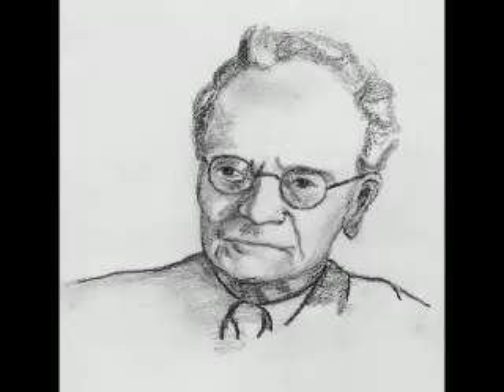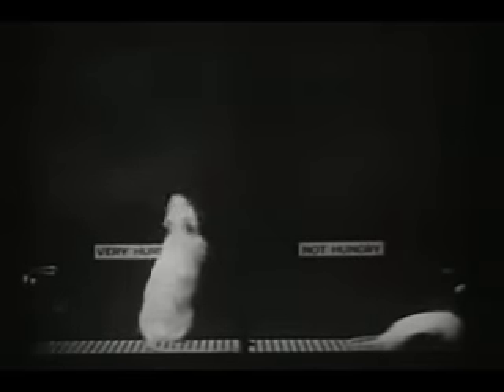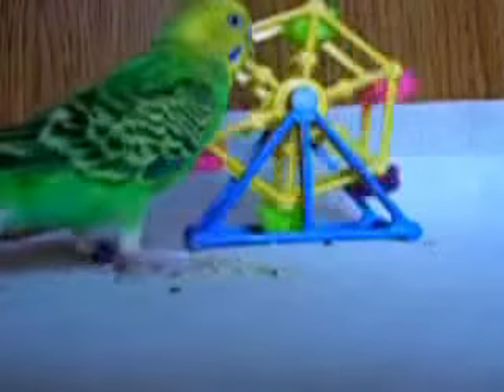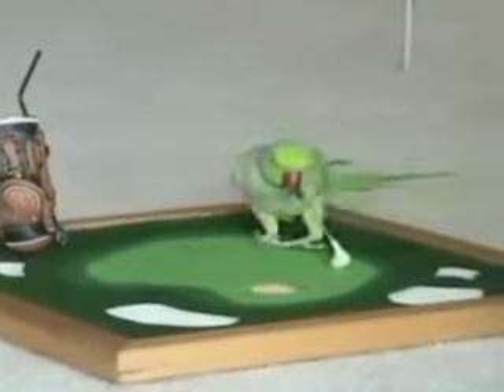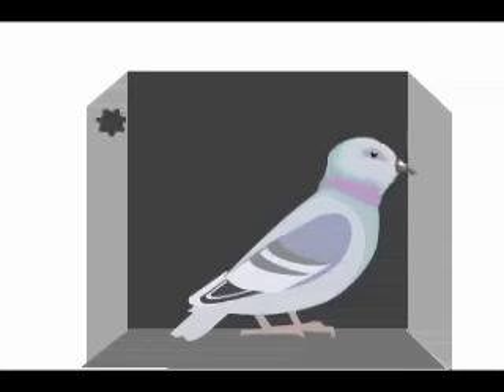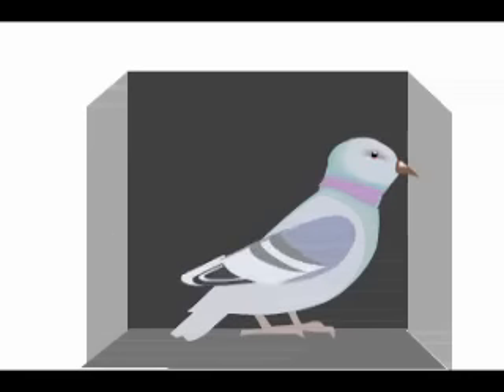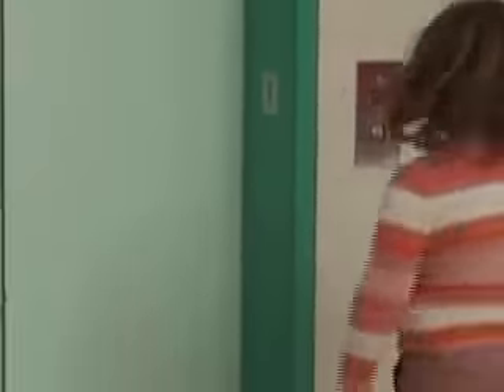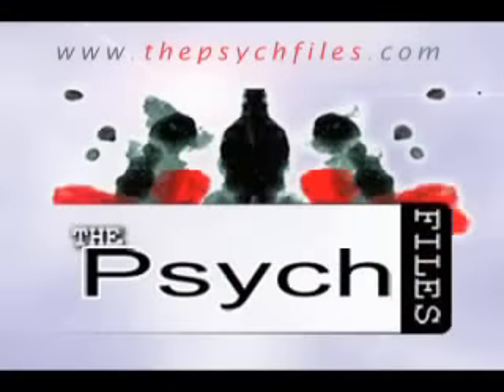How Do Your Superstitions Get Started?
An episode from my podcast which shows how your behavior can be affected by movements of the bowling ball as it rolls down the lane.